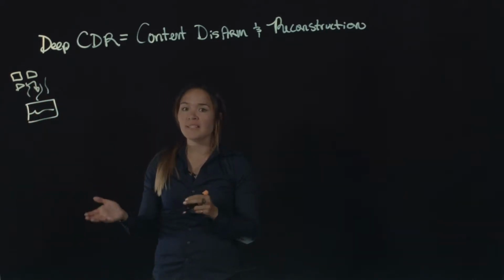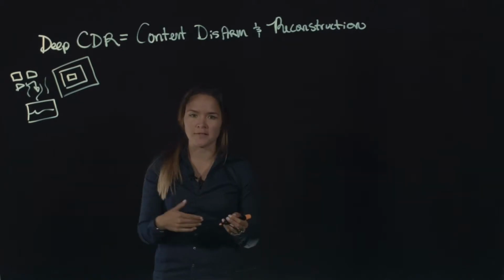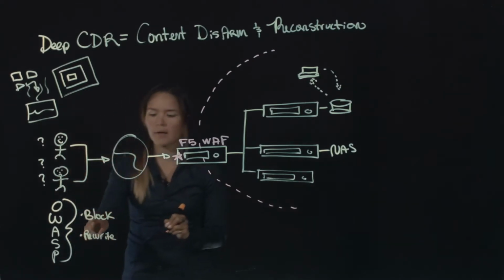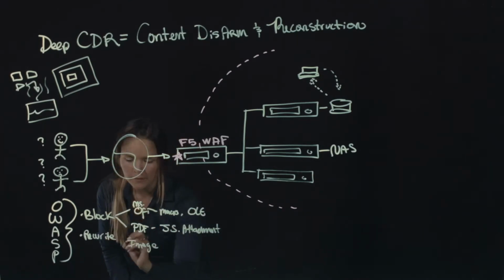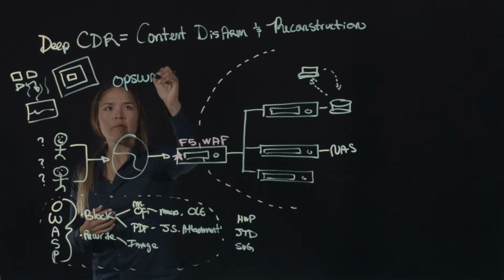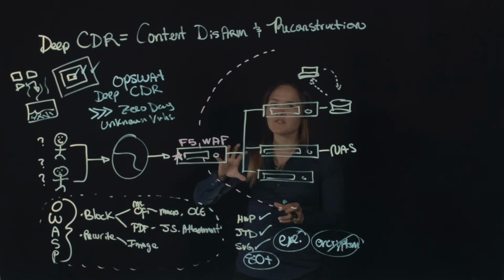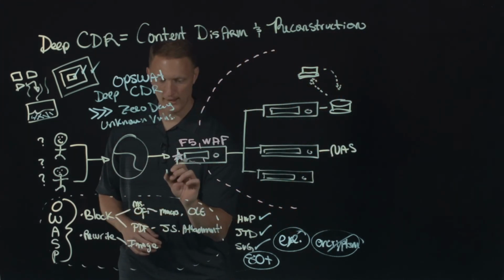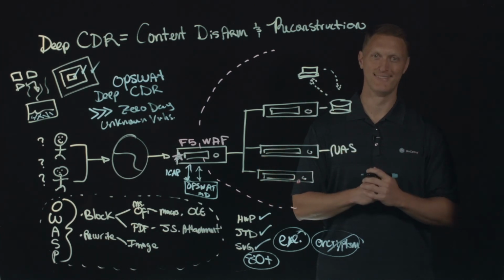Deep Content Disarm and Reconstruction(CDR) brought to you by F5 and OPSWAT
What is CDR Technology?

Content Disarm & Reconstruction (CDR), also known as data sanitization, assumes all files are malicious and sanitizes and rebuilds each file ensuring full usability with safe content.

By sanitizing each file and removing any potential embedded threats, CDR (Content Disarm & Reconstruction) effectively ‘disarms’ all file-based threats including - known and unknown threats; complex and sandbox aware threats; and threats that are equipped with malware evasion technology such as Fully Undetectable malware, VMware detection, obfuscation and many others.